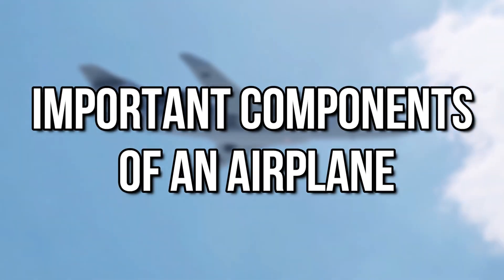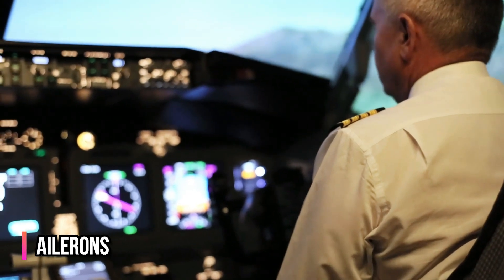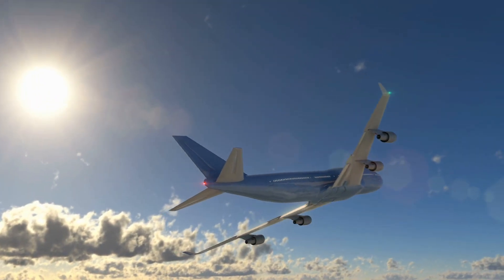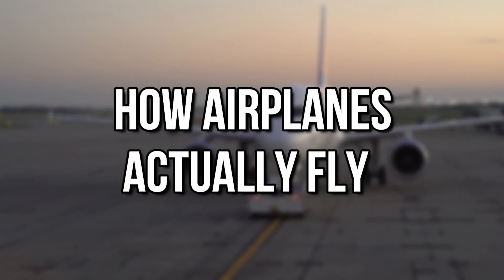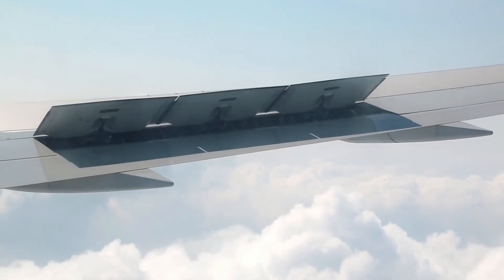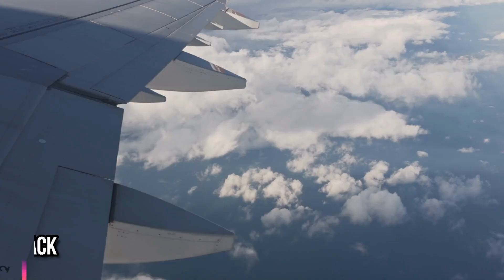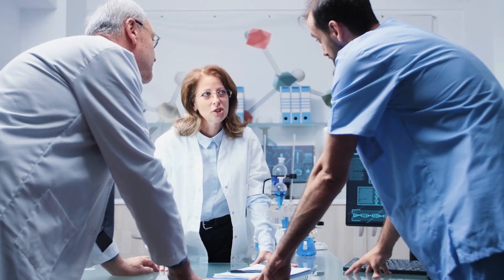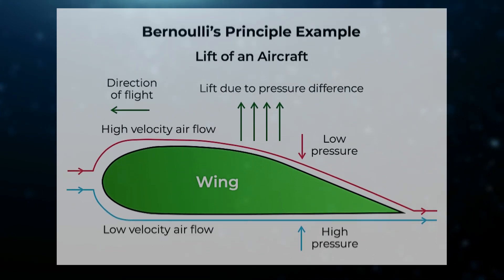The Amazing Science Behind How Planes Fly!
science Behind Airplanes And How Do airplanes Fly

Hello and welcome back to Technology Explained. In today's video, we're going to take a look at one of the most complicated vehicle ever created: airplanes. Have you ever wondered how airplanes are able to fly? If so, you're in the right place. Let's get started.

An airplane is a type of aircraft that is designed to be able to fly through the air . It is also known as an aeroplane , and it is considered one of the most complex machines ever created. Airplanes are used for a wide range of purposes, from commercial air travel to military operations, cargo transportation , scientific research, and more.

The main purpose of an airplane is to transport people , goods , or both through the air . Airplanes are able to do this by generating lift, which is the upward force that opposes the weight of the aircraft. The lift is created by the shape of the airplane's wings , which are curved on top and flat on the bottom. As air flows over the wings, it creates a difference in air pressure, which generates the lift force .

About Technology Explained

 🎥 Videos about Technology, Explanation, How it's made and How it works

🎨 Written, voiced and produced by Technology Explained